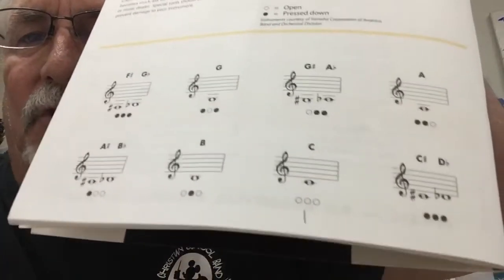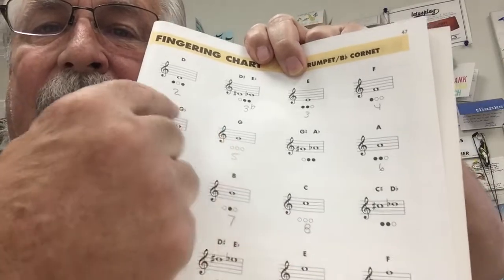MS notes and scales